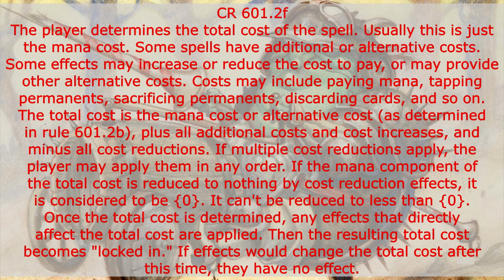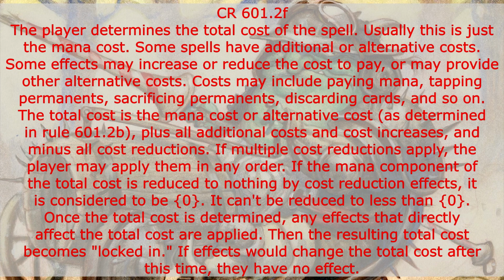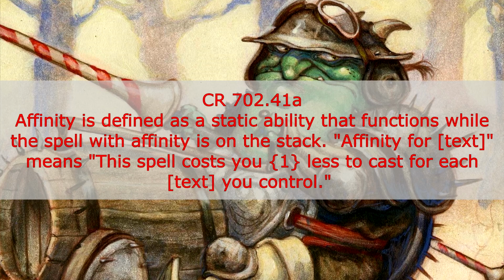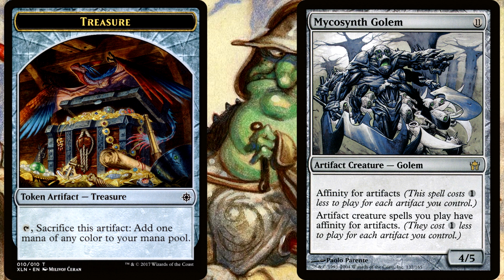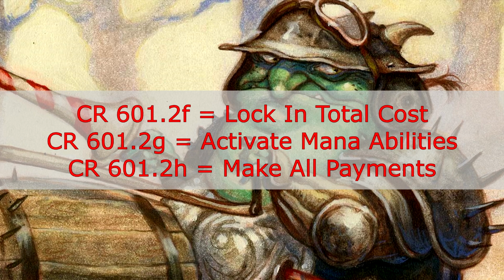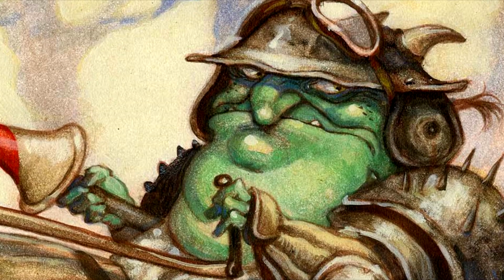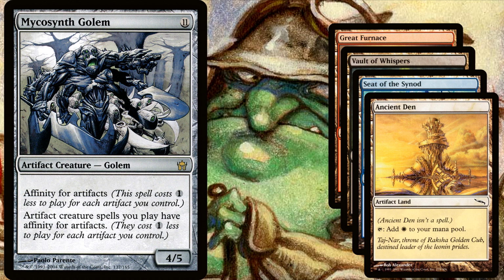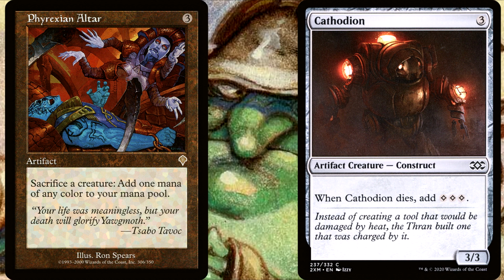TR&CI 82: Steps To Casting A Spell - Part 2 (Locking In Costs - Reducing Costs)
In this episode of Tough Rules & Cool Interactions, I will be continuing with Part 2 in the series of the Steps To Casting A Spell. Expanding upon what was covered in the previous episode, now we'll be looking at what happens before we activate mana abilities and make payments.

Intro 0:00
601.2f 0:39
Affinity 2:27
Putting the steps together 4:01
Scenario 2 5:01
Bonus Question 1 6:15
Bonus Question 2 7:08
Conclusion 7:55

Rules covered in this episode are:
601.2f, g, & h
702.41a